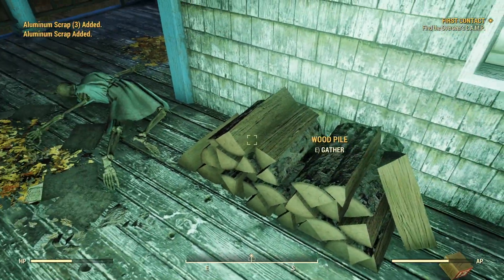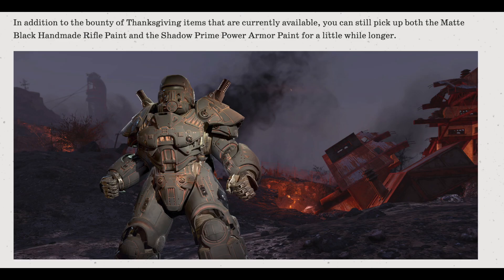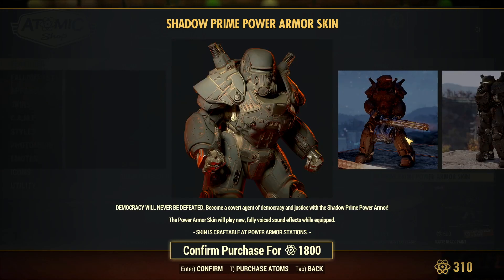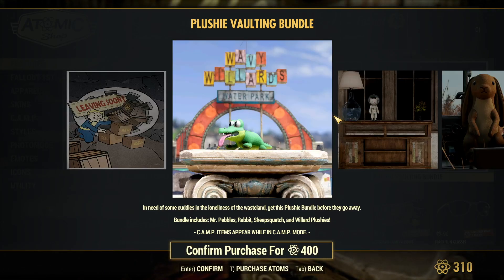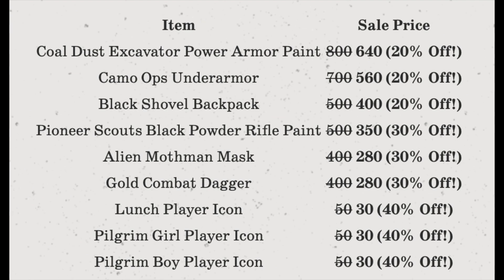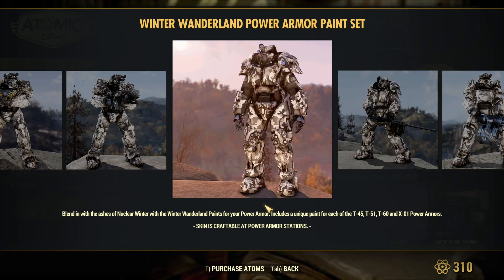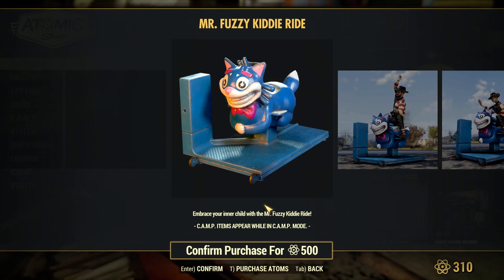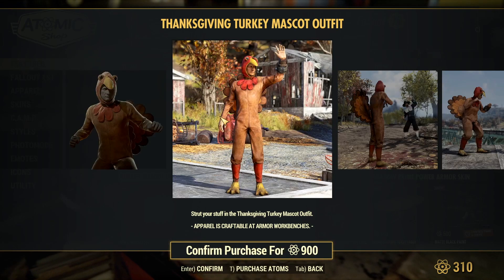*NEW* Cosmetics & Skins! (PATCH 15 ITEMS AND SALES - NOVEMBER 26)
We have some new items and sales to go over for the atomic shop for patch 15 for November 26th. Feel free to criticize ideas, not people.